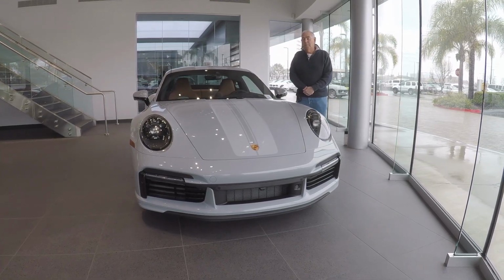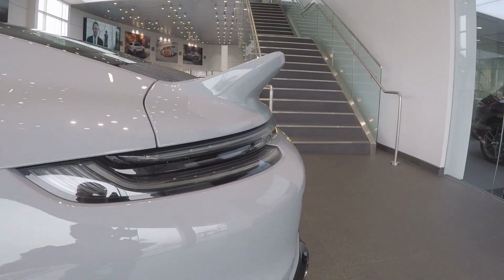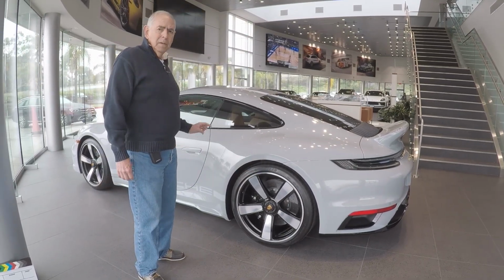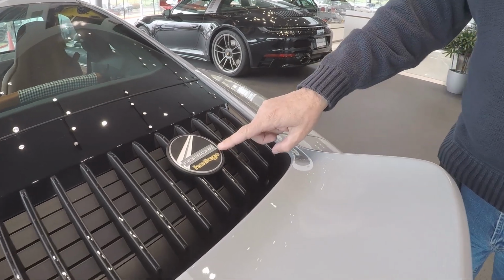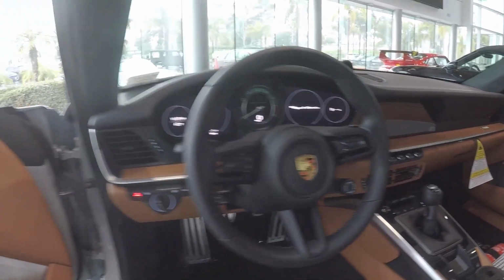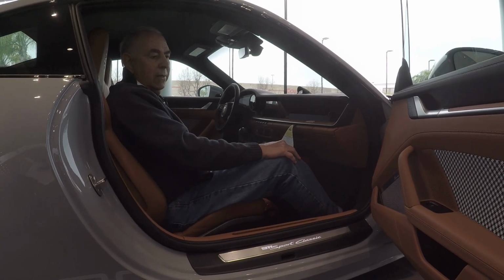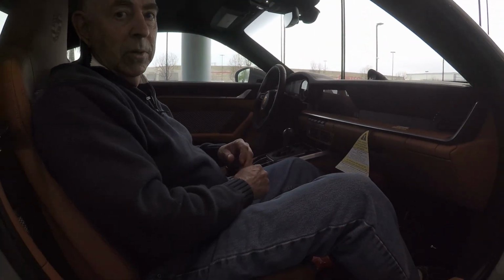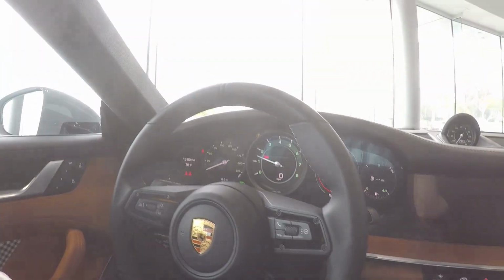2023 Porsche 911 Sport Classic - A Blast from the Past.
Today on Carcentric, we're taking a look at the 2023 Porsche 911 SC, an homage Porsche's that came before.

Thanks again to our friends at South Bay Porsche who graciously allowed us to film their car.